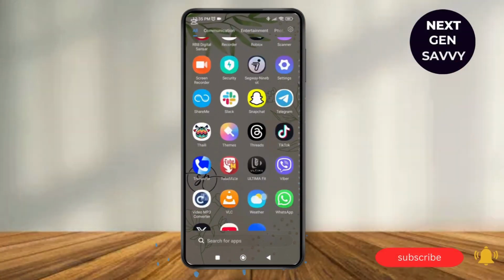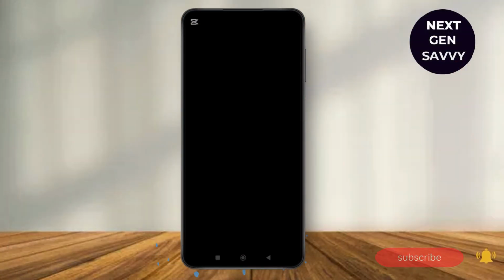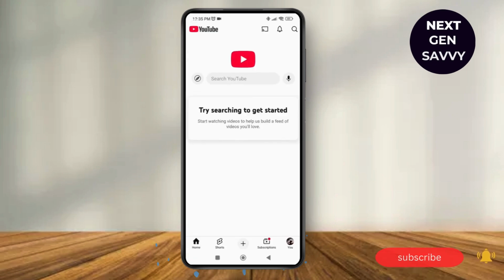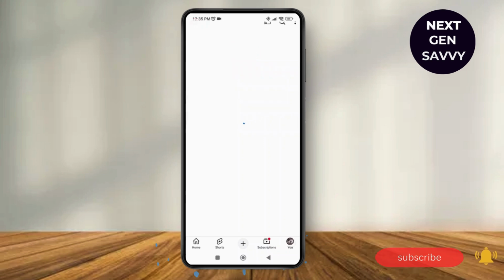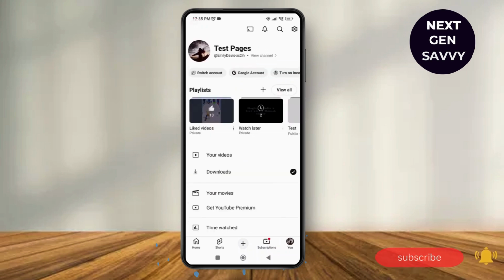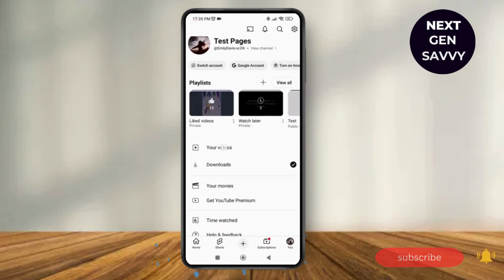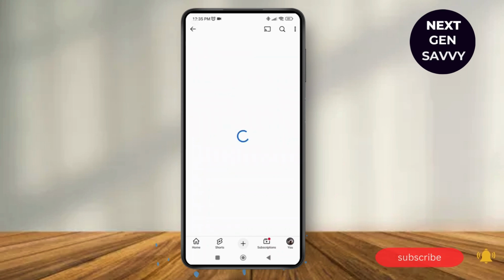How to Delete Youtube Shorts from Your channel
Welcome to our step-by-step guide on "How to Delete YouTube Shorts from Your Channel"! If you're looking to remove YouTube Shorts from your channel, whether it's due to unwanted content or simply to tidy up your profile, this video will walk you through the entire process. We’ll show you how to delete YouTube Shorts easily from your mobile device or PC, ensuring your content is managed the way you want.

In this video, you’ll learn:

The easiest way to remove YouTube Shorts on mobile
How to delete Shorts on YouTube from a PC
How to manage and remove unwanted Shorts videos
Fixing YouTube Shorts that won’t delete